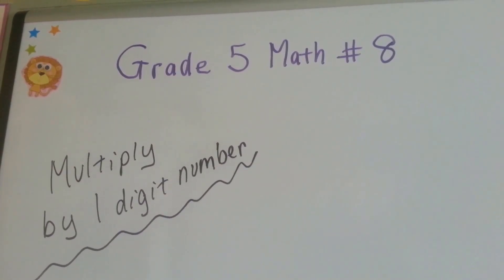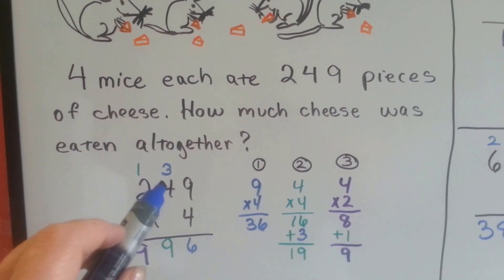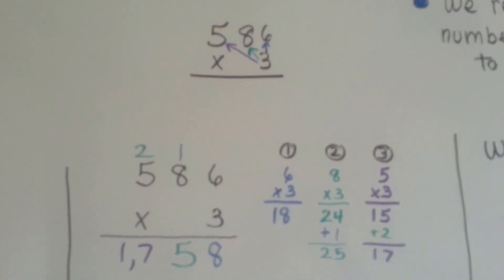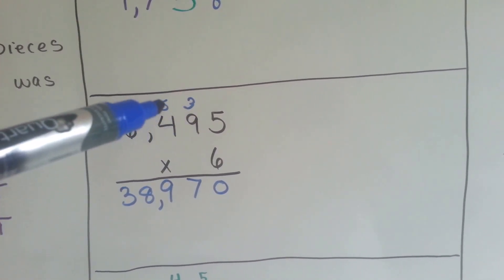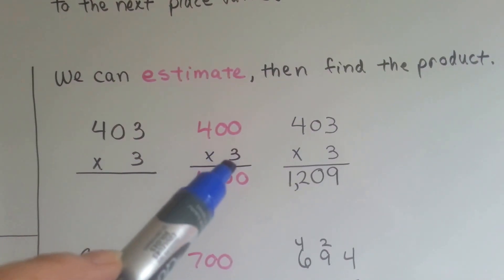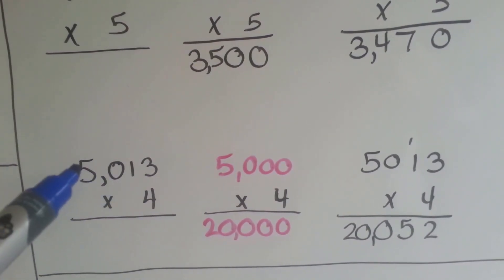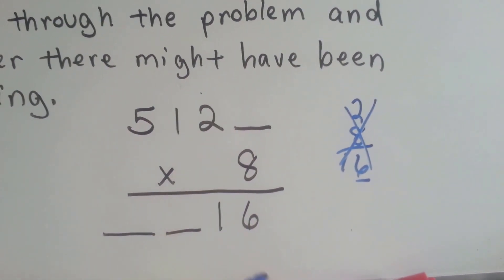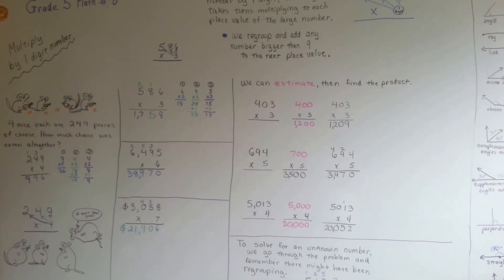Grade 5 Math #1.6, Multiply Large Numbers by 1 digit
How to multiply 1 digit numbers by tens, hundreds or thousands. How to use parts of a product to find a missing factor. #8